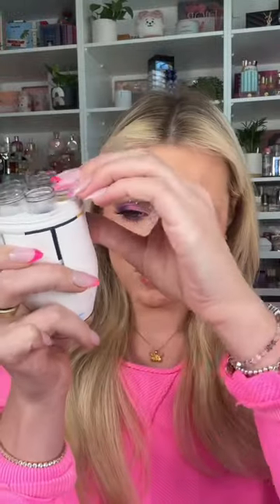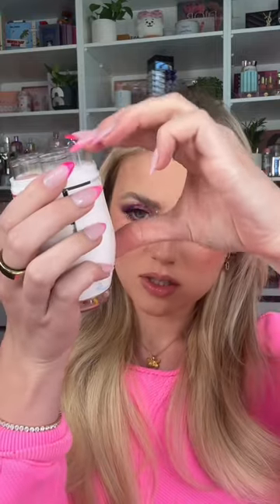I FINALLY MADE A NUDE!